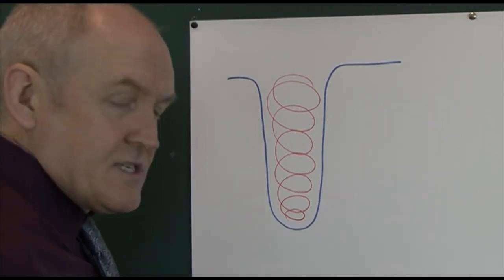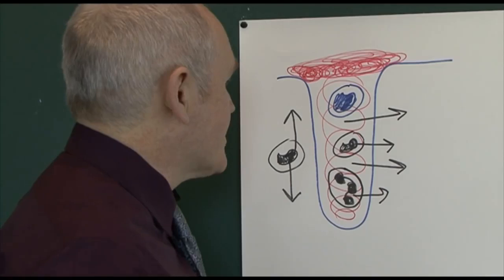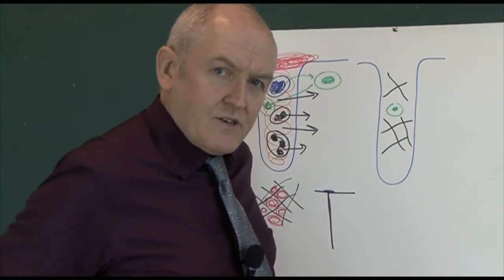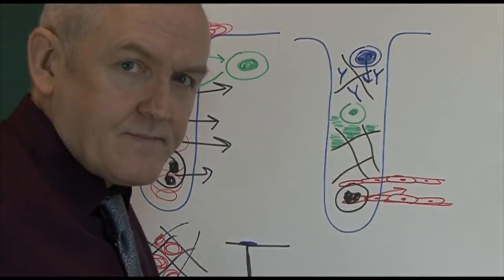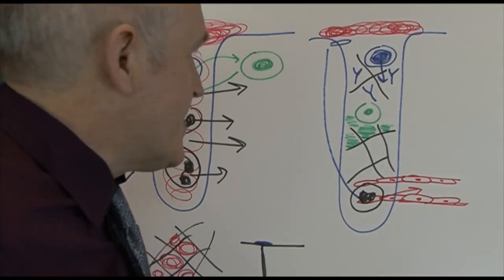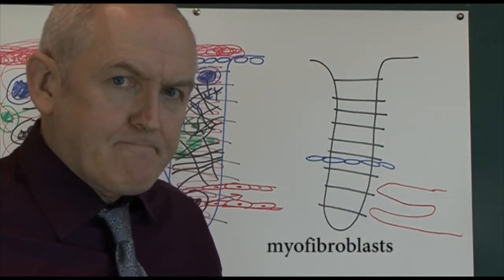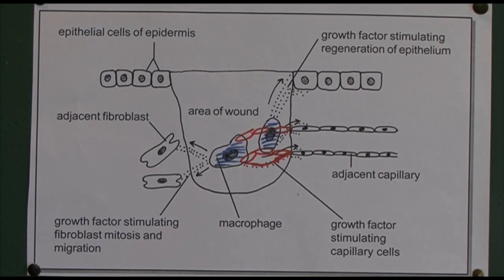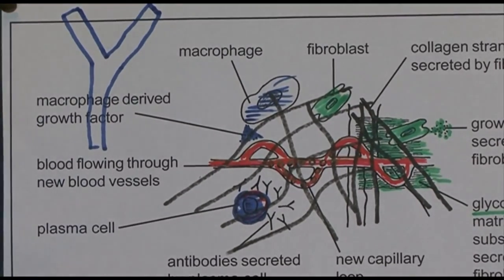Physiology of wound healing